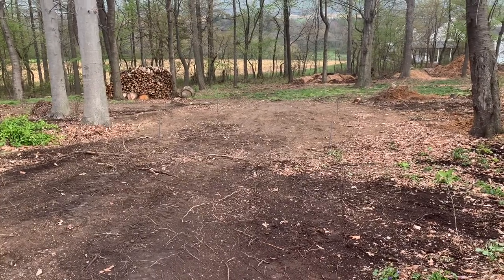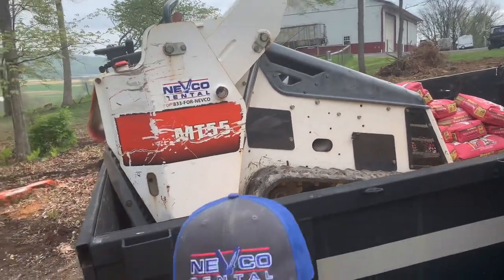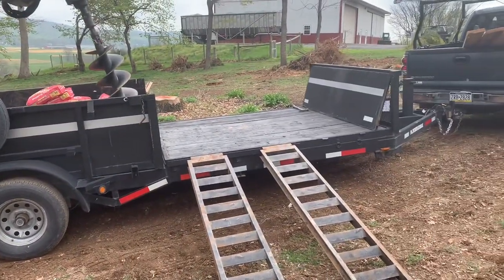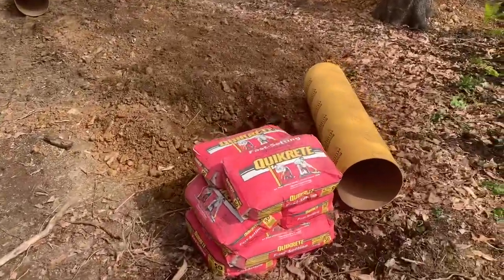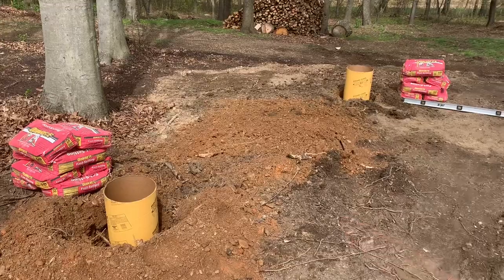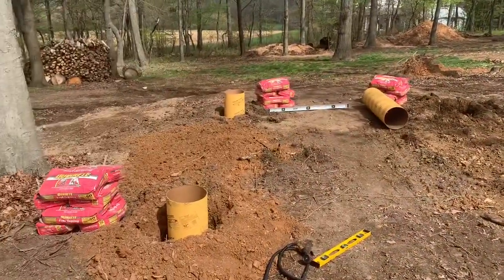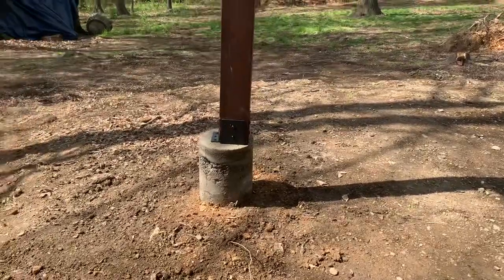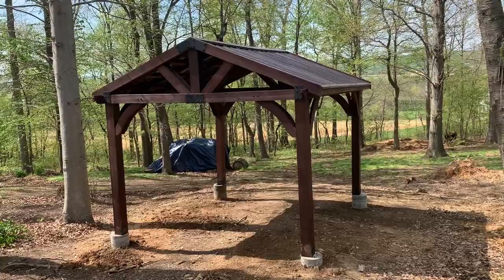Building a Backyard Discovery 12’x12’ Arlington Gazebo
In this video, I give some tips for assembling this specific gazebo by yourself.